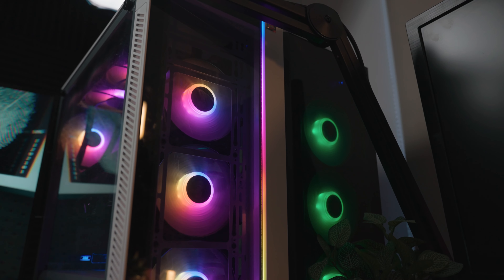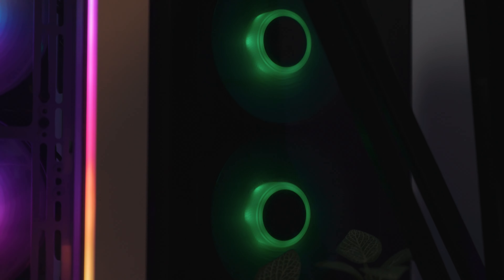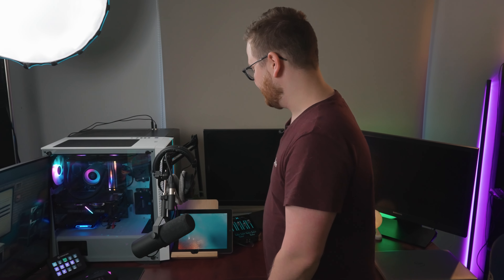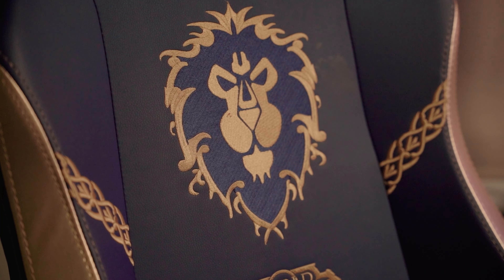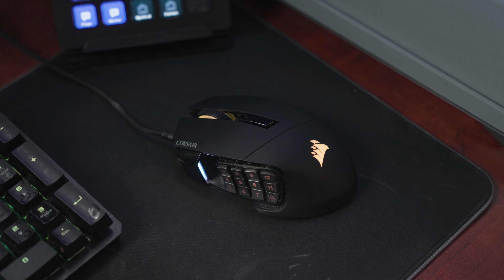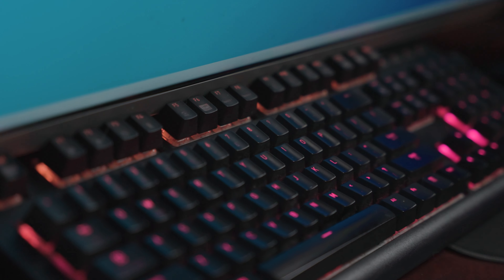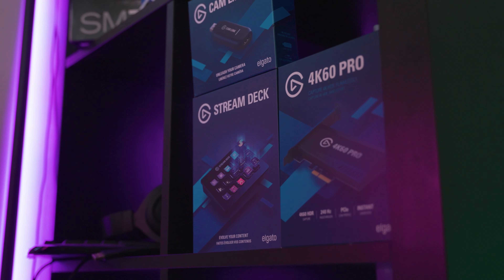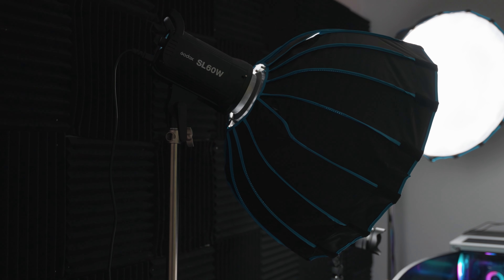Studio Tour | How my setup looks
Ever wondered what my setup looks like?